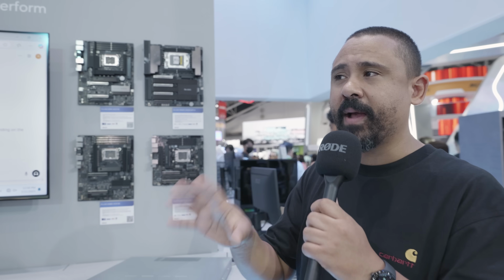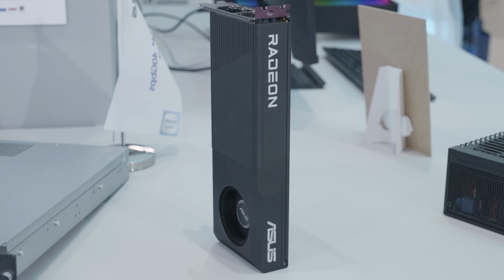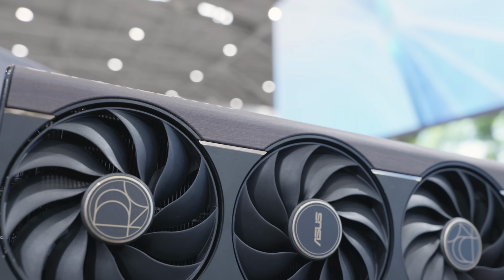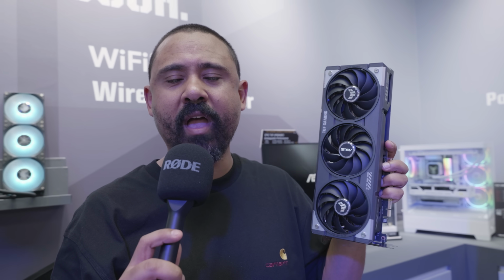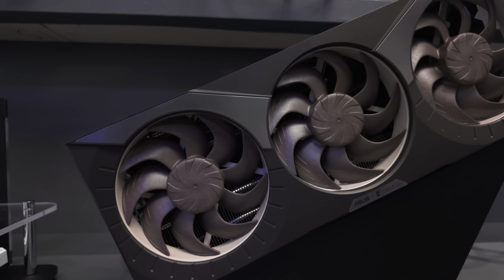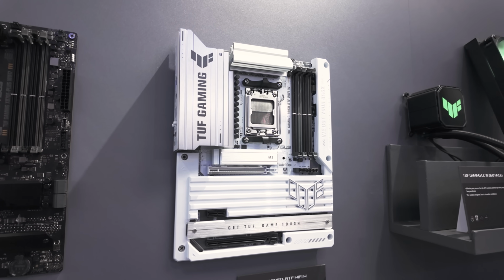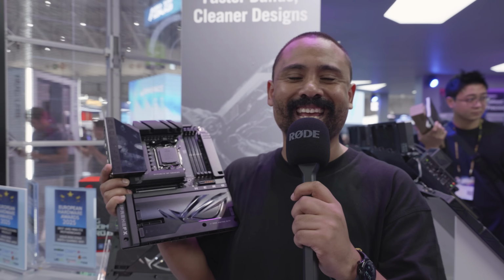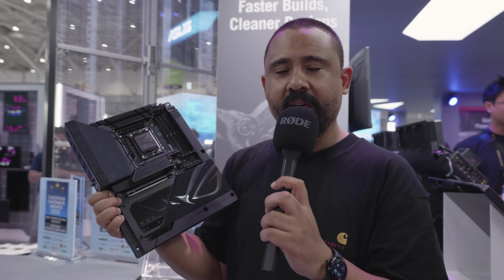ASUS and Noctua created the THICC-est RTX 5080 EVER // Computex 2025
We took a look at a whole bunch of new workstation motherboards from ASUS as well as the ROG propaganda AI robot

Follow on Twitter/X: @gearseekers